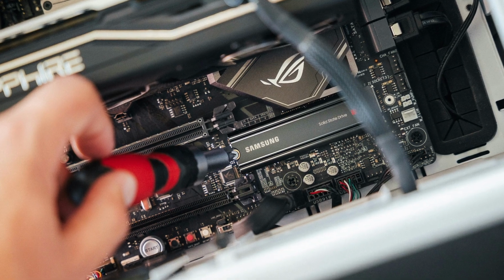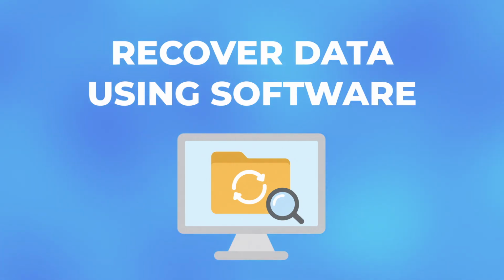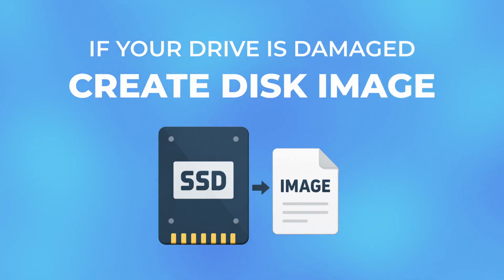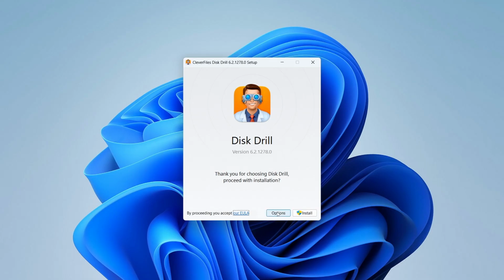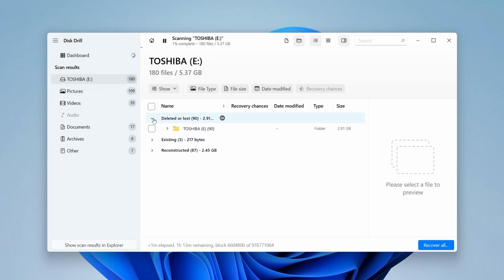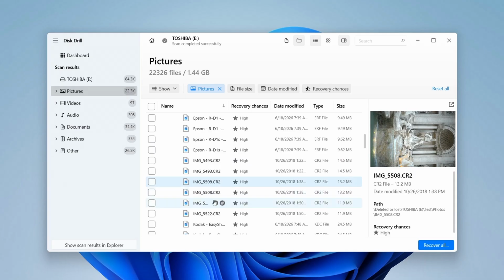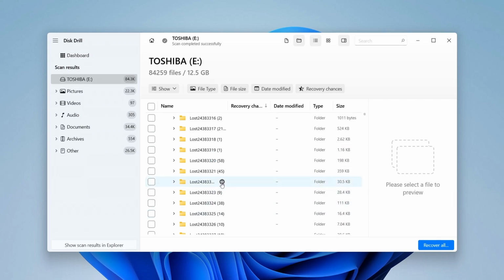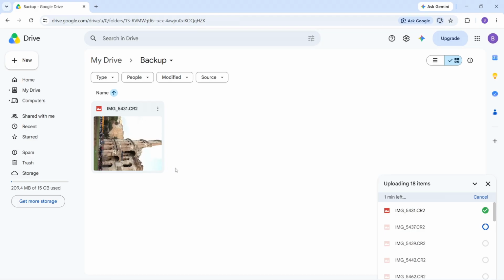How to Recover Data From an SSD (Without Making It Worse)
Need to recover files from SSD before they’re gone for good? In this video, I’ll show you how TRIM affects SSD data recovery, when recovery is still possible, what to do before scanning, and how to recover data from SSD safely. ✅ *SSD data recovery software:*

*Chapters:*
 00:00 Intro
 00:17 When SSD Recovery Is Still Possible
 00:55 What To Do First
 01:28 Recover SSD Data Using Software
 03:44 If Your Files Aren’t There
 04:23 Wrap Up

⚠️ *Why SSD recovery is different*
 SSD file recovery is more time-sensitive than recovery from a regular hard drive because of TRIM. On many internal SSDs, TRIM can clear deleted space soon after deletion or formatting. Once that happens, recovery software can’t bring those files back.

But data recovery from SSD can still work in some cases. If your SSD became RAW, the file system got corrupted, a partition was deleted, or you’re working with an external SSD, the data may still be recoverable.

🛑 *Before you scan the SSD*
 If this is an internal SSD, remove it if you can do it safely and scan it from another computer through a compatible enclosure or adapter.

If that’s not possible, open Command Prompt as administrator and paste the command shown on screen to disable TRIM. Then restart. Just keep in mind that this won’t restore anything TRIM has already cleared.

From this point, don’t save new files to the SSD, don’t install anything on it, and don’t format it, even if Windows asks you to.

If the SSD is damaged or unstable, create a disk image first. For damaged SSD data recovery, this is safer than scanning the original drive directly.

📌 *How to recover deleted files from SSD with Disk Drill:*
Install Disk Drill to another drive, not the SSD you’re recovering from.
Open Disk Drill and select your SSD from the list of connected drives.
Click “Search for lost data” and let the scan finish completely.
Browse the results by file type, or use search and filters. Check the original folder structure. If the file isn’t there, check the Reconstructed section too.
Preview the files before recovery to check if they open correctly.
Select the files you want to recover and click “Recover.”
Save recovered files to a different drive.

☁️ *Check backups and other copies*
 If your files don’t appear in the scan results, TRIM may have already erased them, or they may have been overwritten. In this case, check your backups, cloud storage, external drives, email attachments, messenger chats, or anywhere else you may have saved those files before.

Once you recover SSD files, make a backup right away. Keep important files in at least two places, like an external drive and cloud storage.